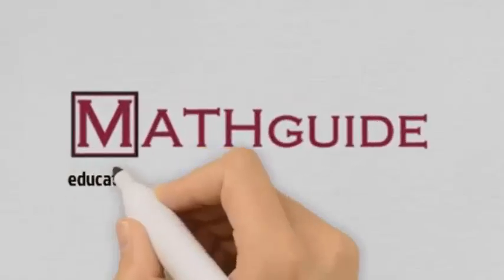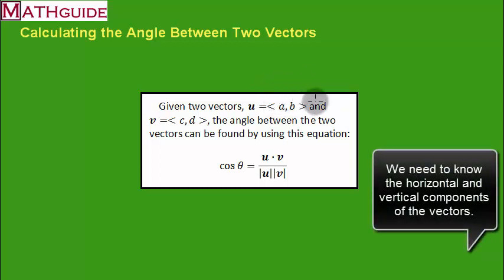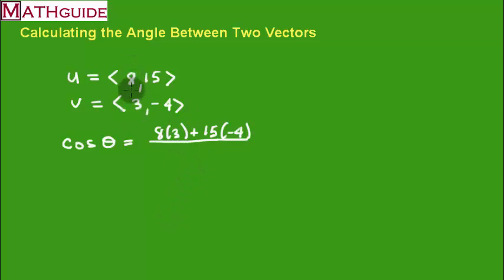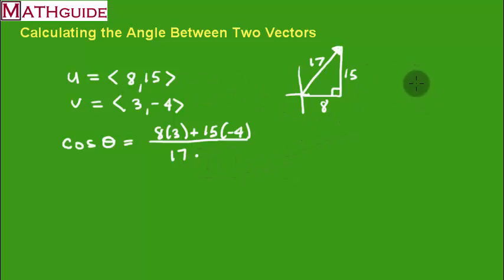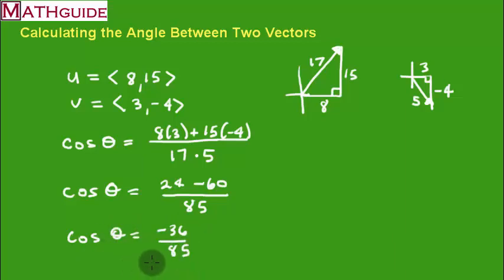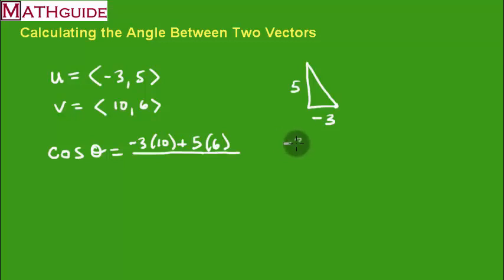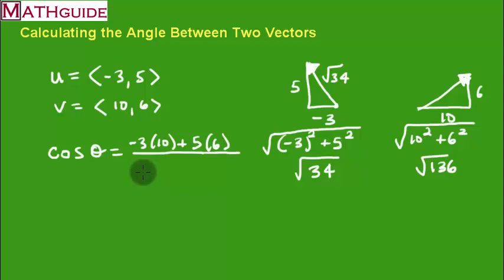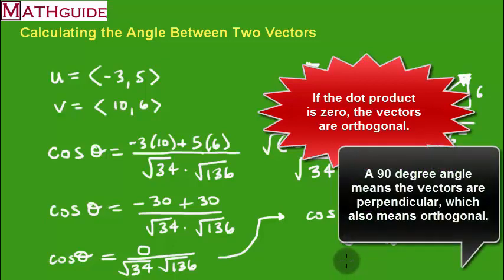Calculating the Angle Between Two Vectors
This MATHguide instructional video demonstrates how to calculate the angle between two vectors.  The orthogonal case is also explained.

MATHguide has many lessons, quizzes, and videos on vectors.